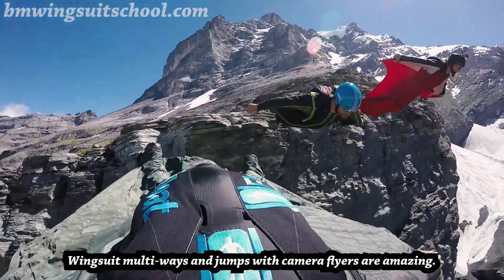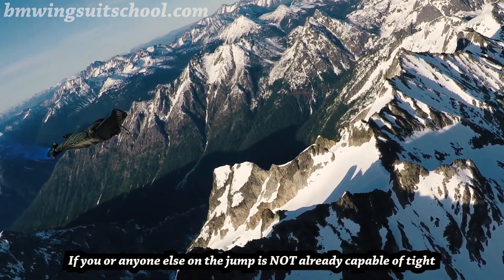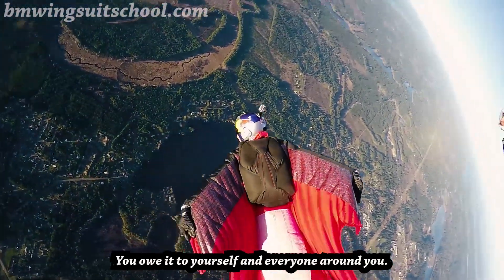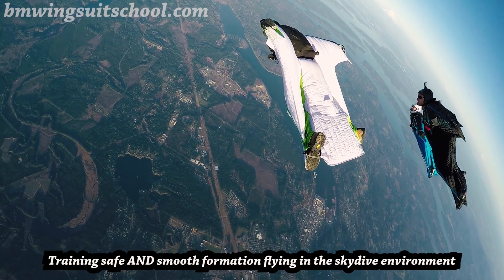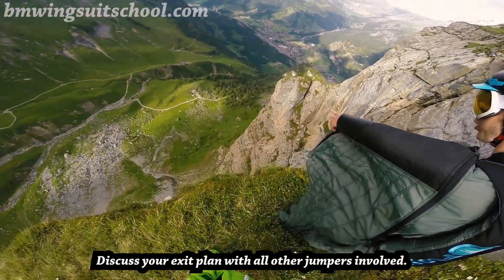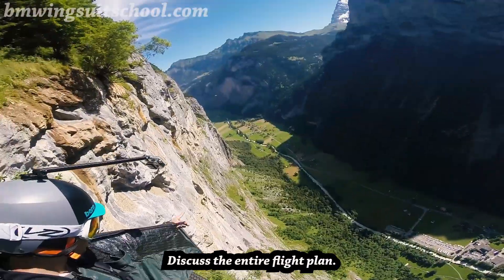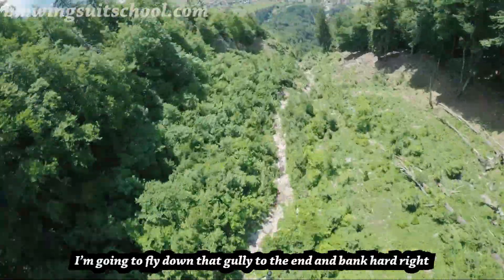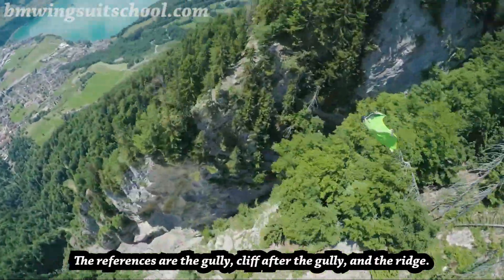FLYING WITH FRIENDS OR CAMERAMEN